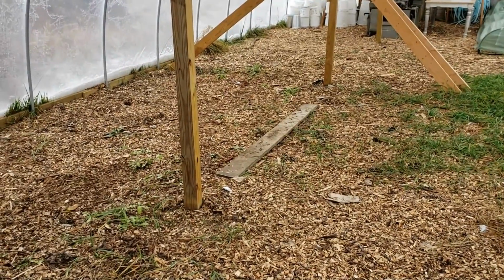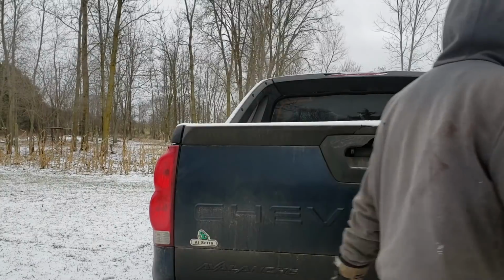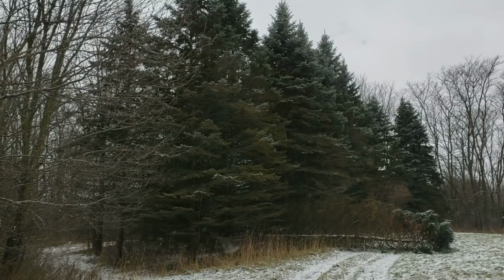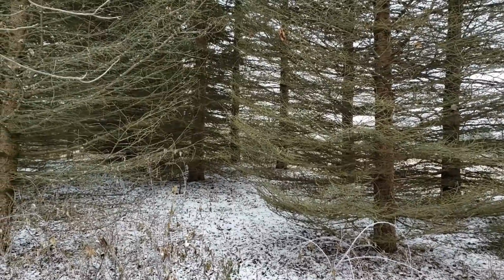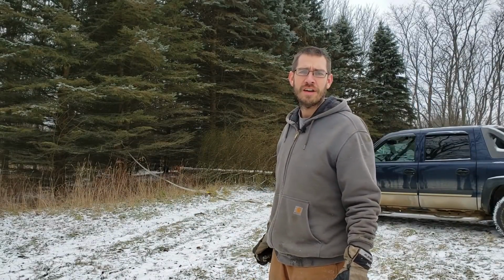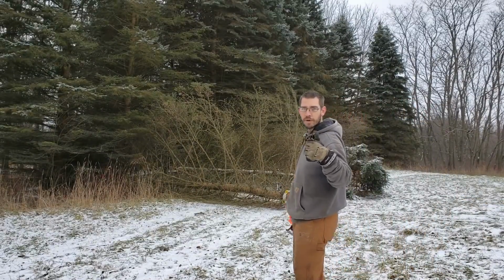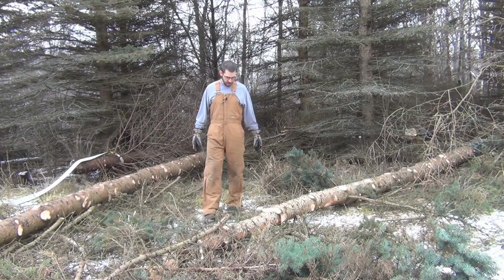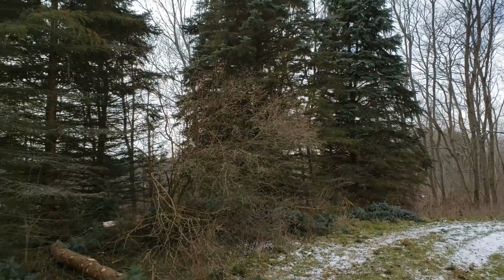Running From Falling Trees - Log Raised Bed Garden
It is time to start construction of the log cabin style raised bed in the greenhouse!